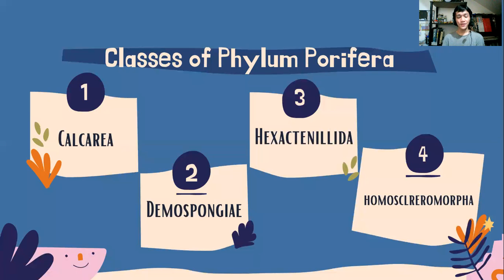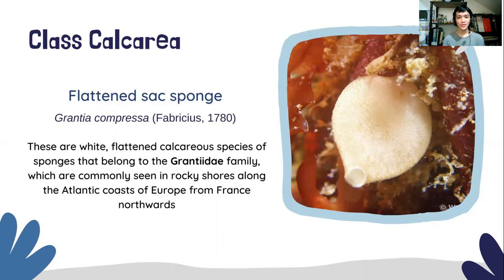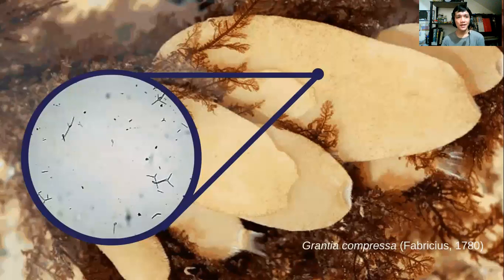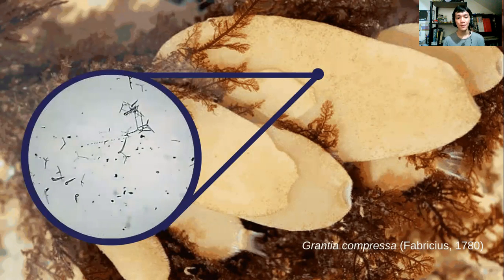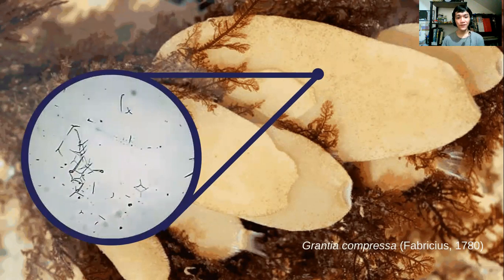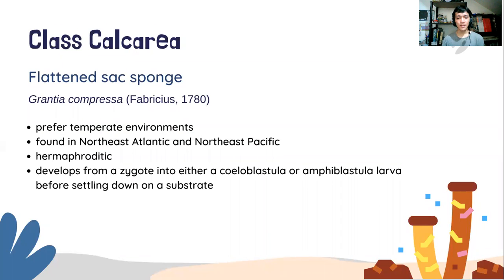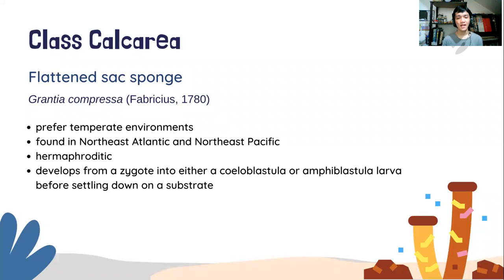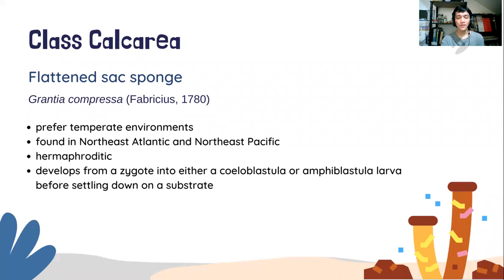Species in Class Calcarea